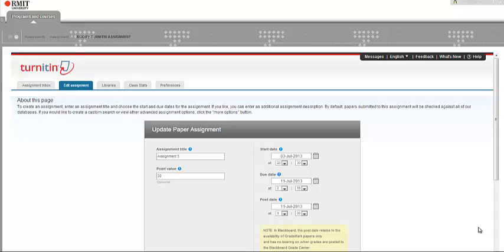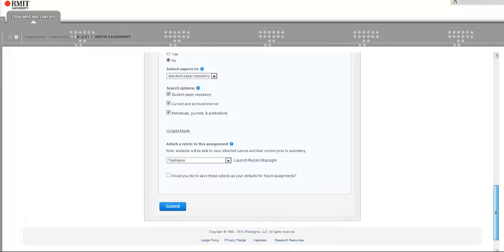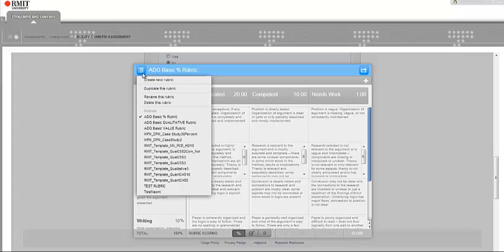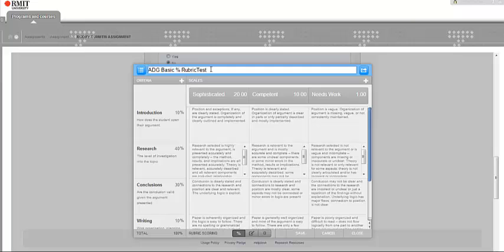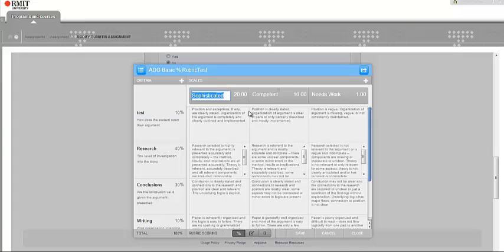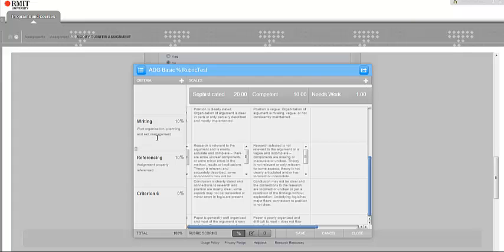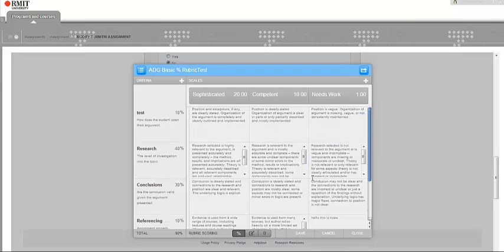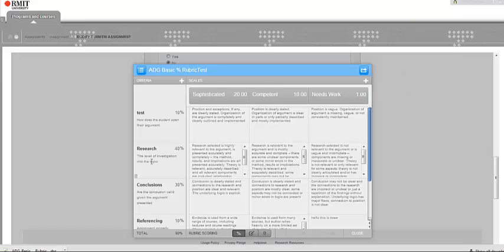Create, Edit, Export TurnItIn Rubric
How to Create, Edit and export a Turn It In Rubric. Recoreded for RMIT University